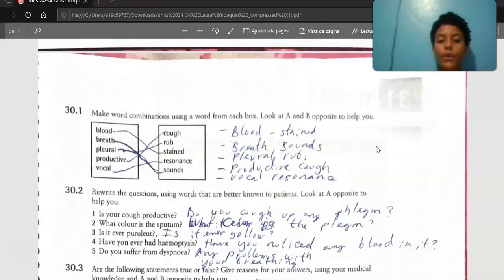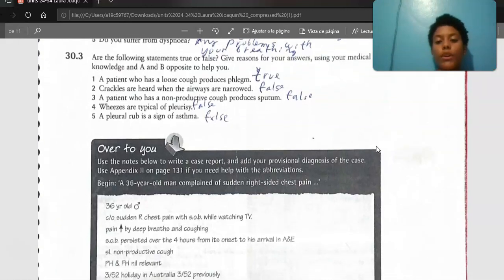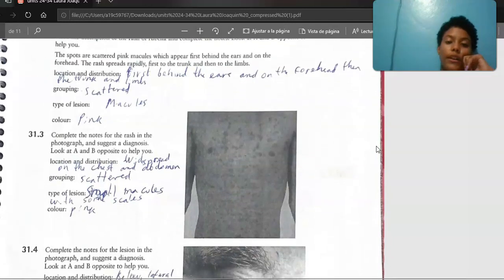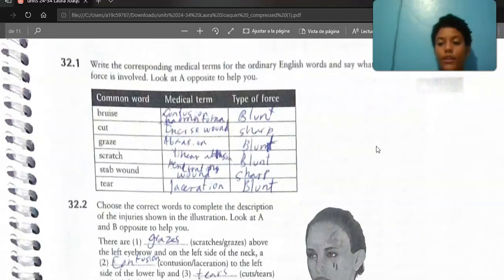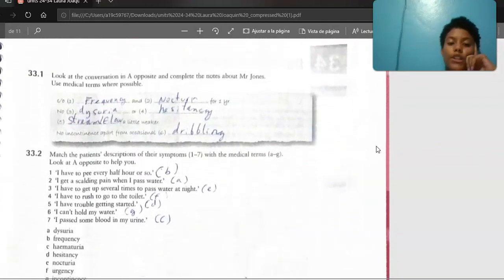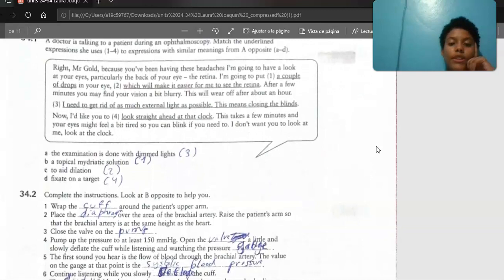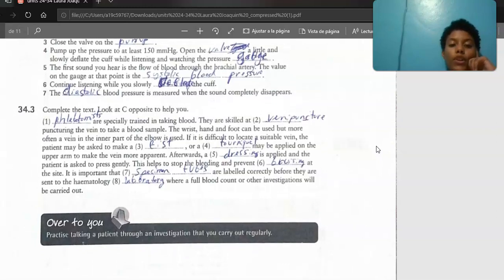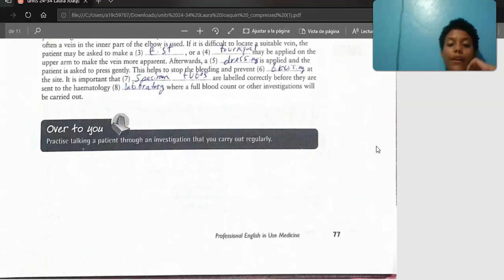Parte 2 Units 24-34 Laura Sec: 32